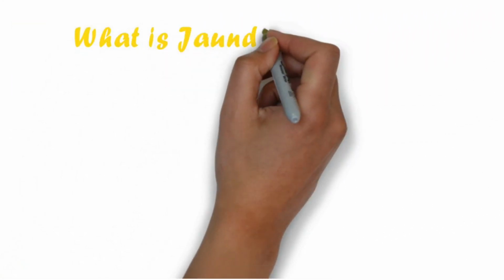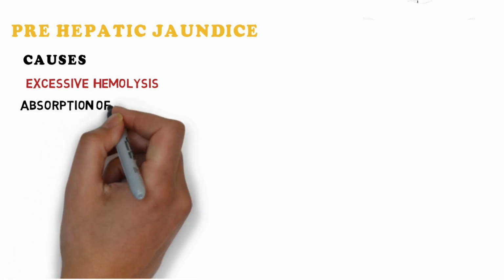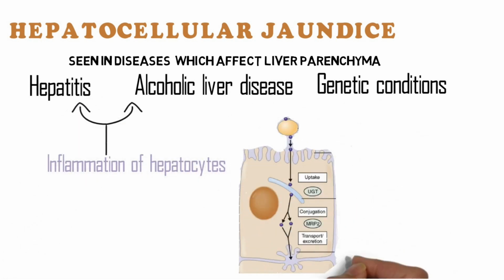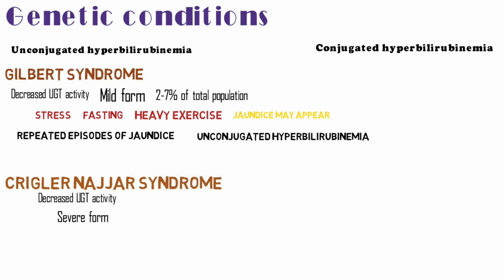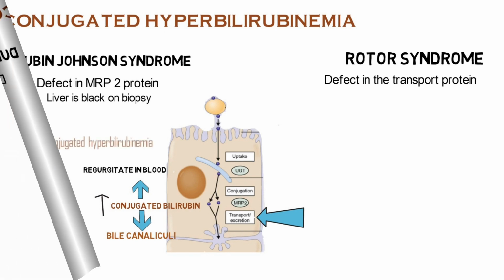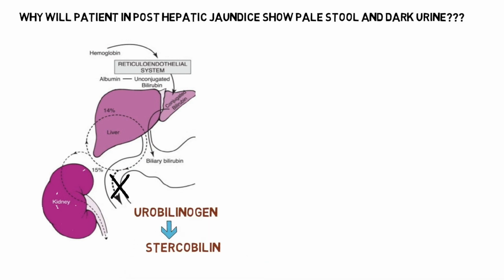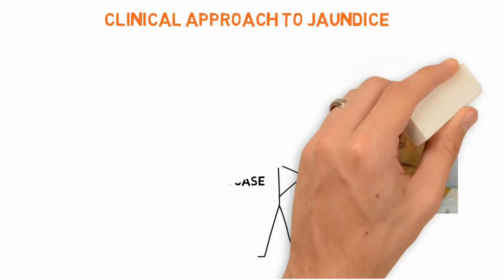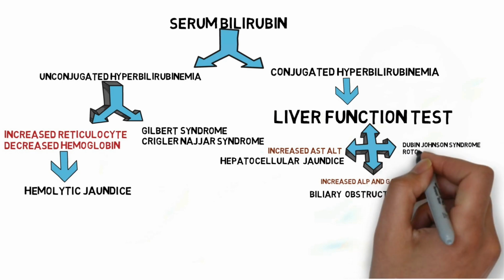jaundice biochemistry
Jaundice is yellowish discolouration of skin , sclera and mucous membrane due to elevated serum bilirubin. This video covers types of jaundice its causes and clinical approach to jaundice.
jaundice symptoms
jaundice treatment
jaundice in newborns
jaundice pathophysiology